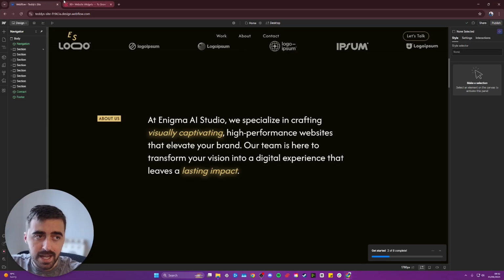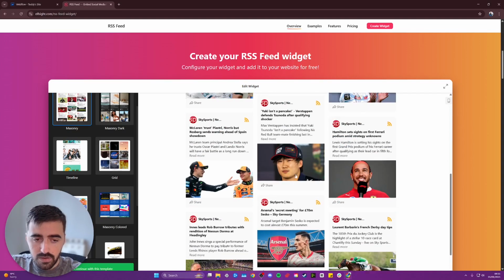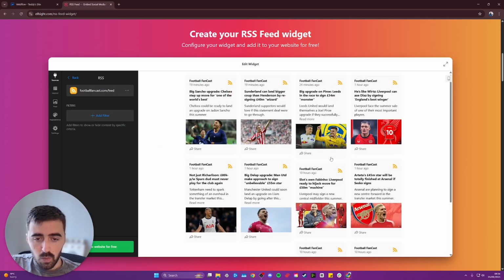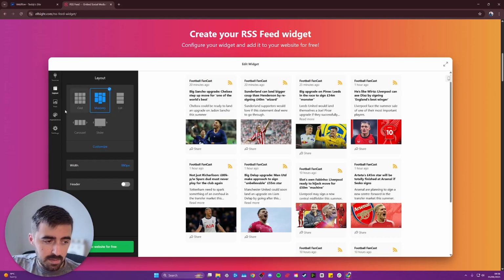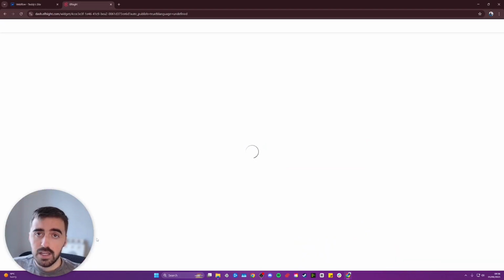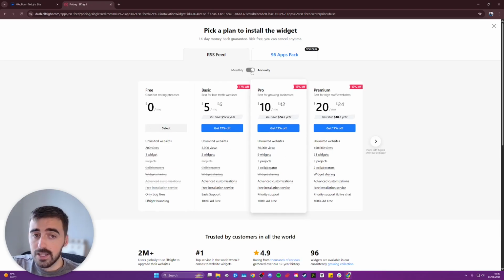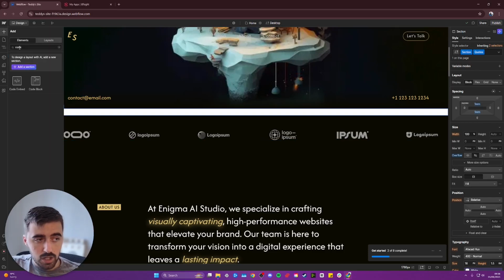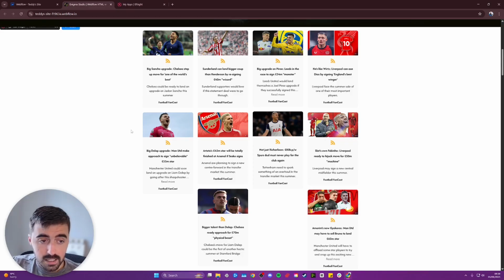How to Add RSS Feed in Webflow [SIMPLE GUIDE]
In this video, I'm going to show you how to an RSS feed in Webflow.